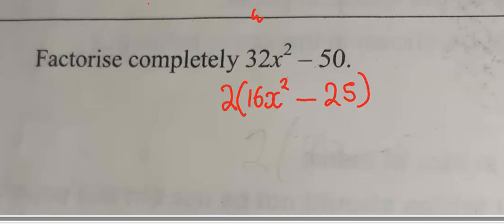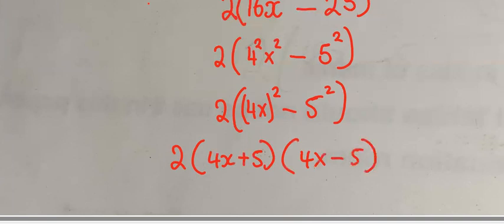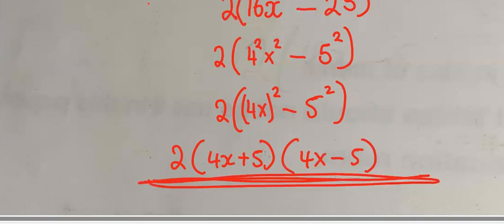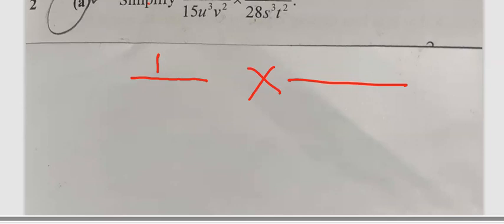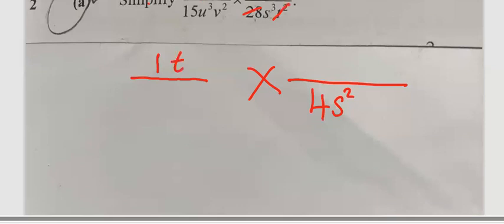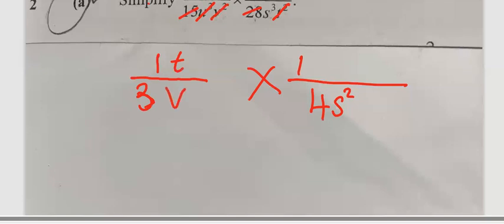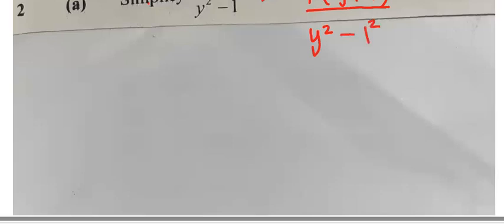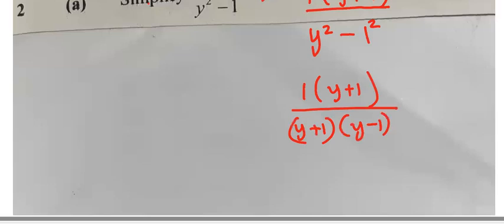Factorisation by difference of two squares